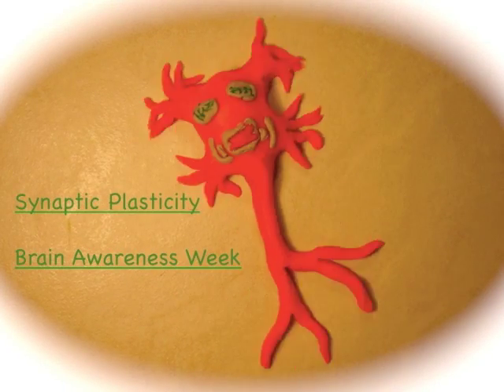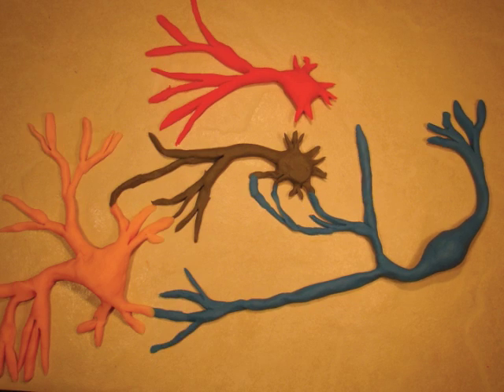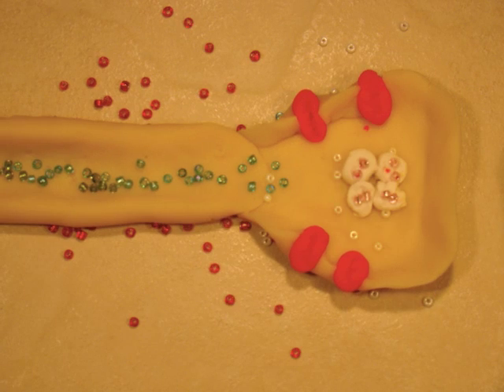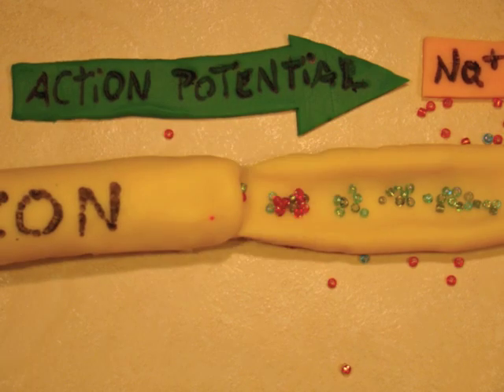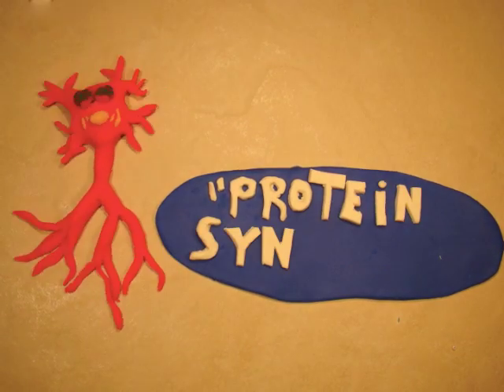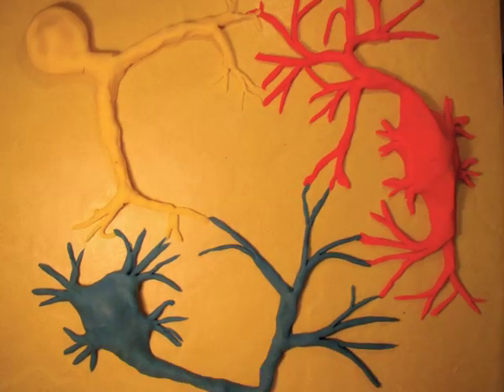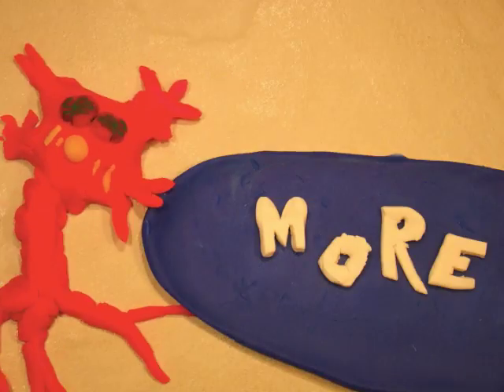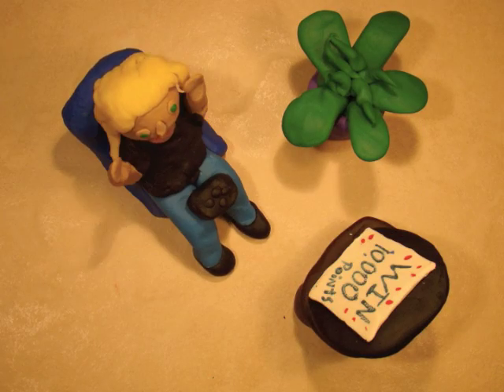Synaptic Plasticity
Discover how our brain learns through this fun playdoughmation/rap video.